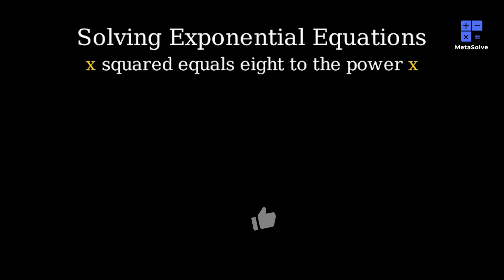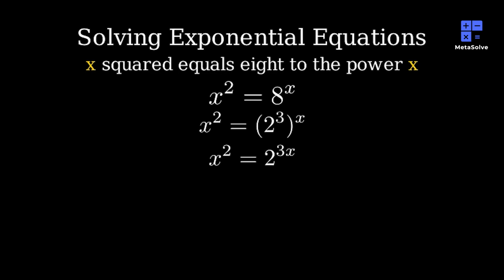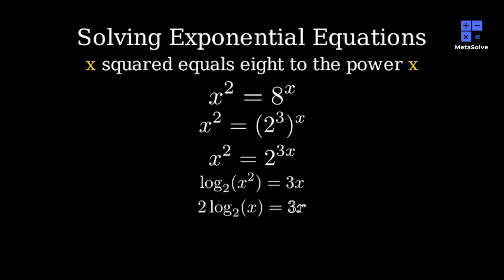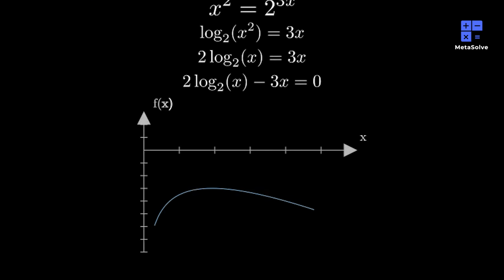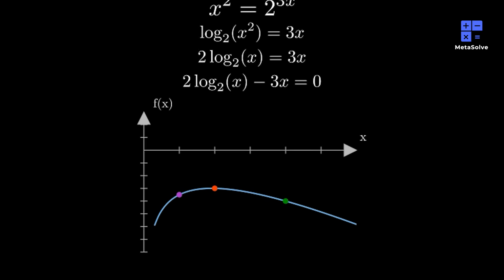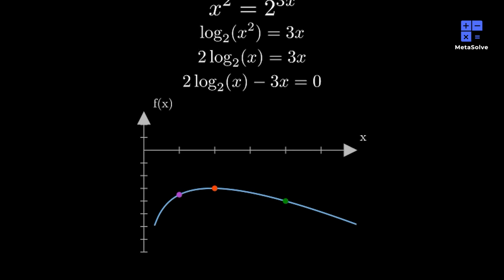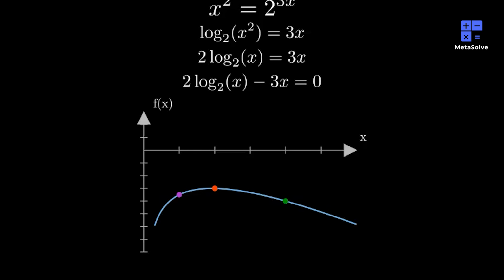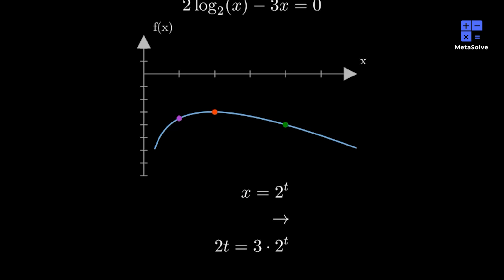This Equation Outsmarts Your Brain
x² = 8ˣ looks like a straightforward equation, but mixing powers and exponentials makes it surprisingly tricky. In this video, we’ll solve it step-by-step, reveal the two solutions, and explain why graphing is the key to finding them. Perfect for math lovers, puzzle fans, and students looking to sharpen problem-solving skills.